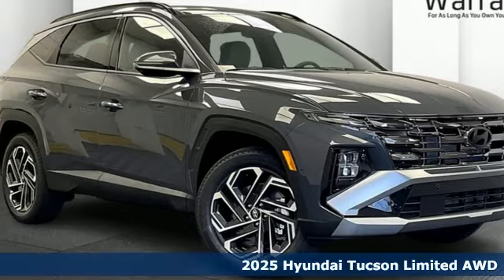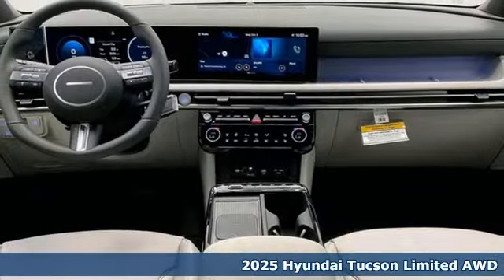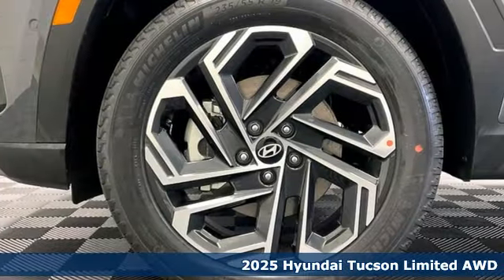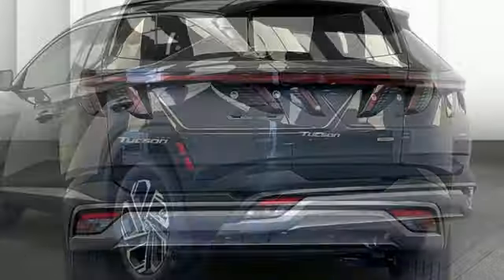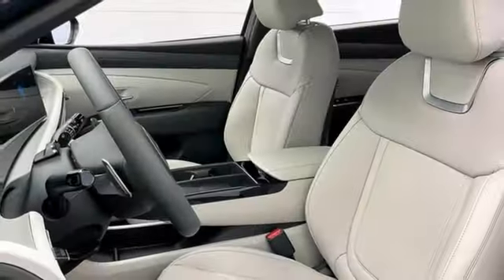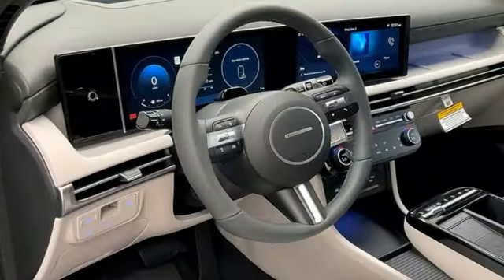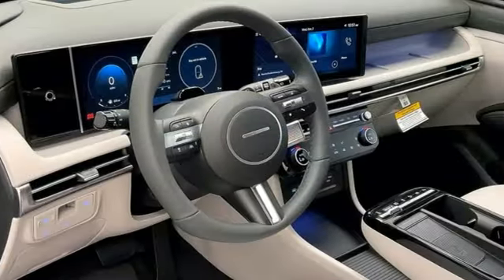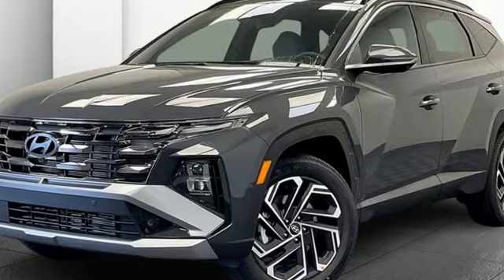New 2025 Hyundai Tucson Fredericksburg, VA HSH474832 - SOLD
Year: 2025
Make: Hyundai
Model: Tucson
Trim: Limited
Engine: 2.5L I4 DGI DOHC 16V LEV3-SULEV30 187hp
Transmission: 8-Speed Automatic with SHIFTRONIC
Color: Gray
Interior: Gray/Green 3-Tone
Stock #: HSH474832
VIN: 5NMJECDE1SH474832
Ecotronic Gray 2025 Hyundai Tucson Limited AWD 8-Speed Automatic with SHIFTRONIC 2.5L I4 DGI DOHC 16V LEV3-SULEV30 187hpbrbrHOME OF THE LIFETIME WARRANTY. 24/30 City/Highway MPGbrbrbrWe make every effort to provide accurate information, please verify options and price before purchase, Pohanka is not responsible for errors or omissions. All vehicles subject to prior sale. Quoted price available on in-stock units only. All prices are exclusive internet prices only. Financing is subject to approved credit through designated lender. Price plus tax, tags, dealer processing fee of $989, plus any dealer accessories. Vehicle offers/prices & internet price quotes valid for 48 hours from initial posting date, subject to change by dealer/manufacturer without notice. May be subject to Market Assessment. All customers will qualify for all manufacturer rebates and incentives included in the price; some require financing through the manufacturer. Some manufacturer rebates are not compatible with manufacturer finance offers. Additional manufacturer rebates and incentives may apply to those who qualify and may lower the sales price. 2 or more available at this price. **Based on model year EPA mileage ratings. Use for comparison purposes only. Your mileage will vary depending on driving conditions, how you drive and maintain your vehicle, battery pack age/condition, and other factors. 5-Star overall scores are awarded by the National Highway Traffic Safety Administration. Safety Ratings are awarded by Government 5-Star Safety Ratings are part of the U.S. Department of Transportationa€TMs New Car Assessment Program Model tested with standard side airbags (SAB). Dealer Adjustment reflects either added equipment, a high-demand vehicle selling for above MSRP or both. Ask your dealer for details.

Address:
10667 Patriot Hwy